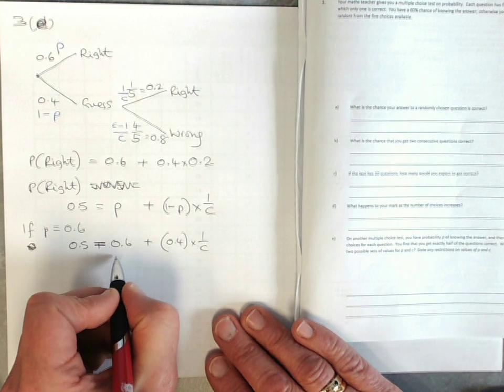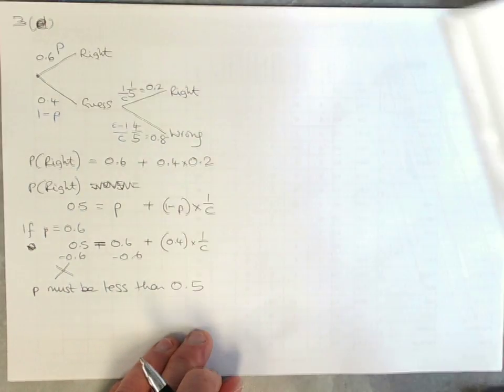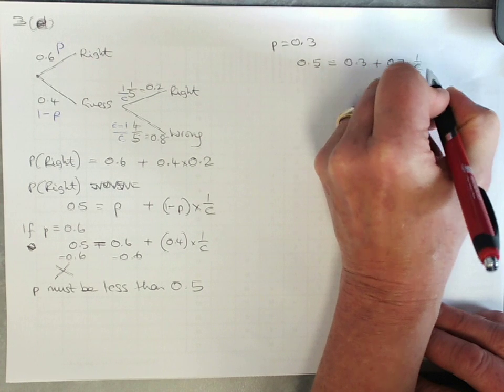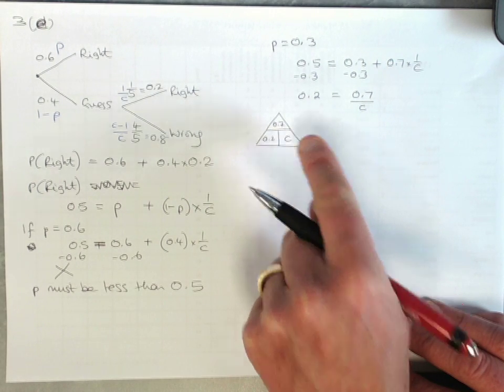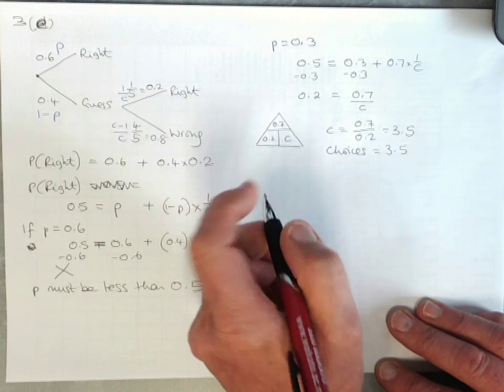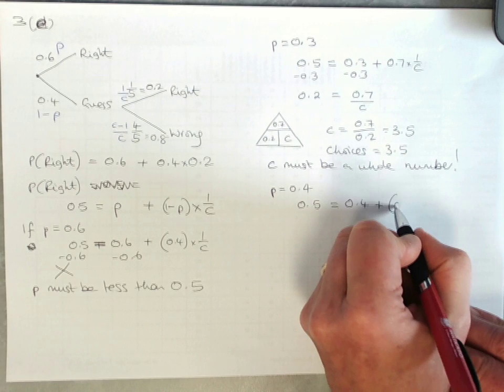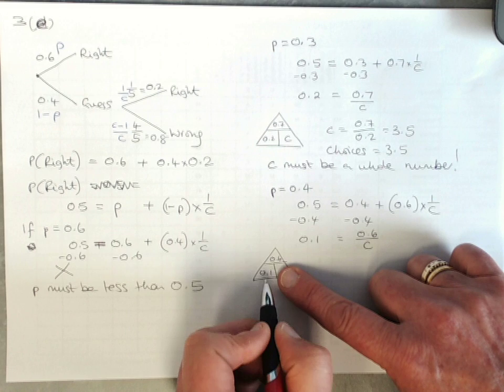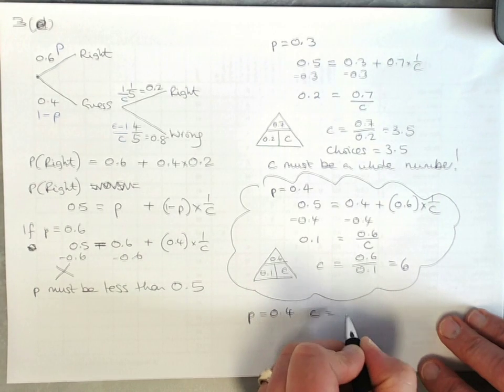q3e tree diagram excellence question